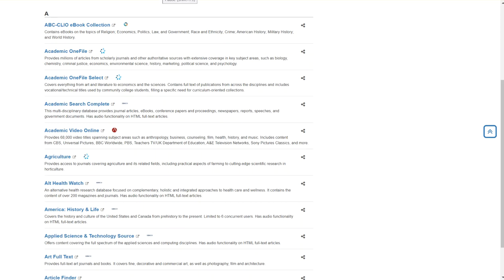Reviewing Library Databases Part 3